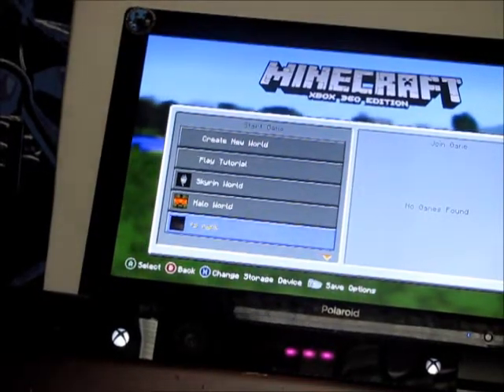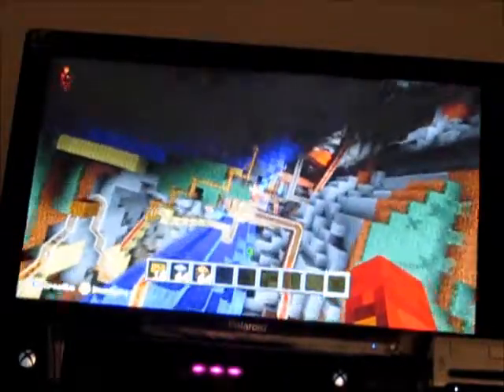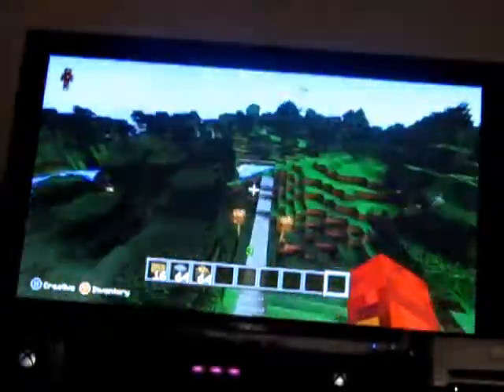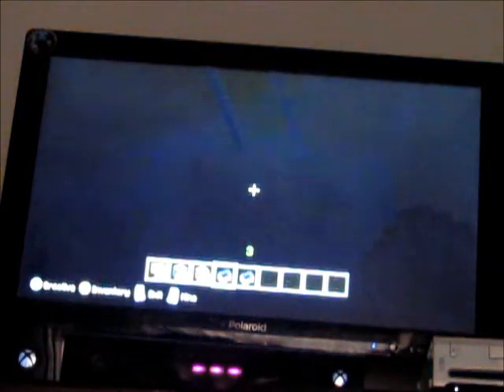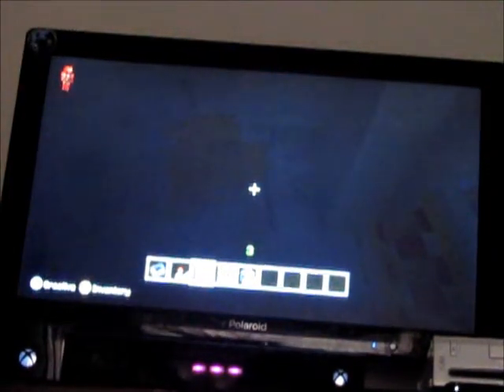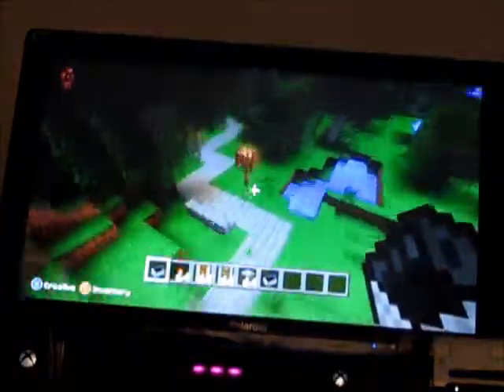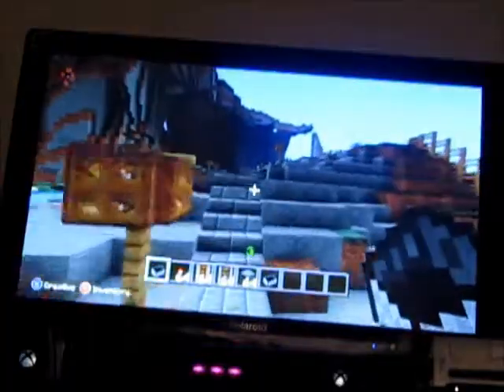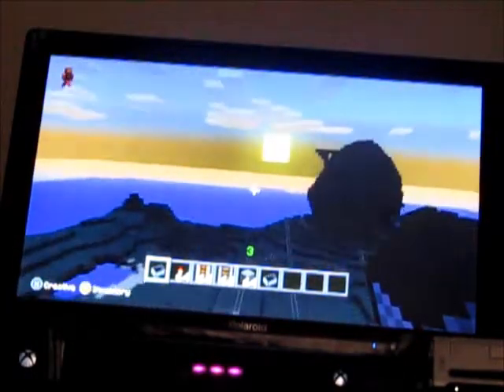minecraft Xbox 360 futurestudios theme park WITH DOWNLOAD IN DESCRIPTION !!!!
if u want to help build this map then leave your gamertag in the comments